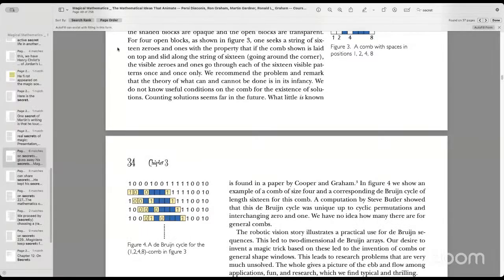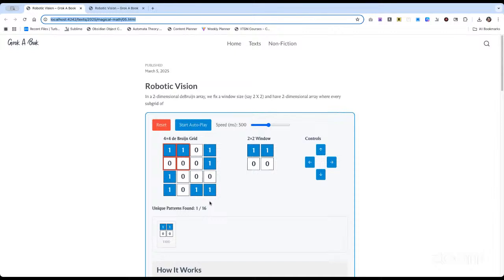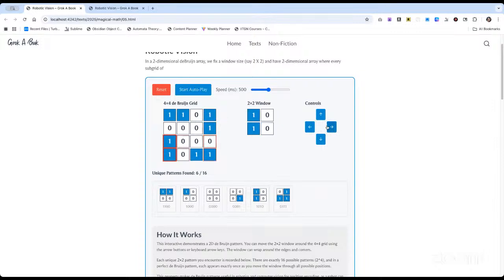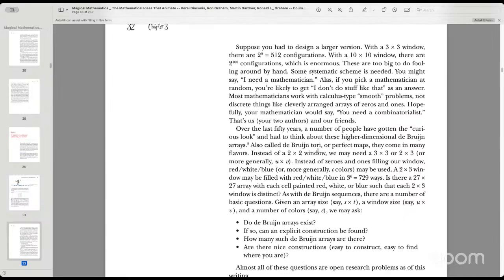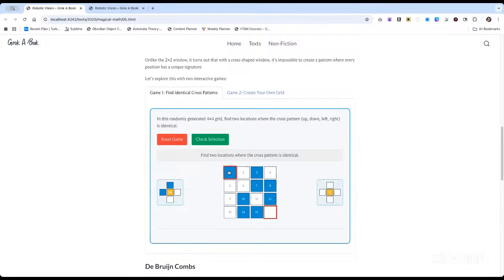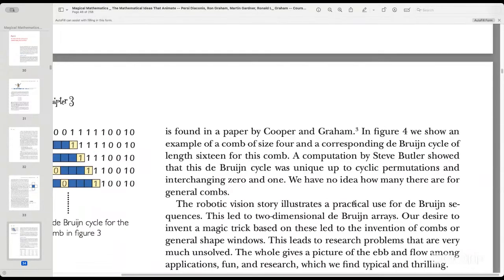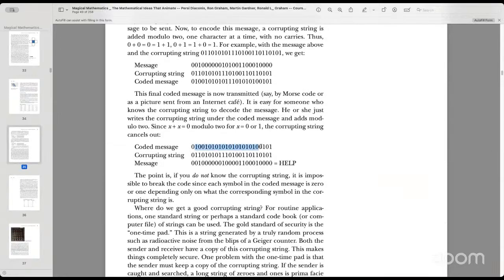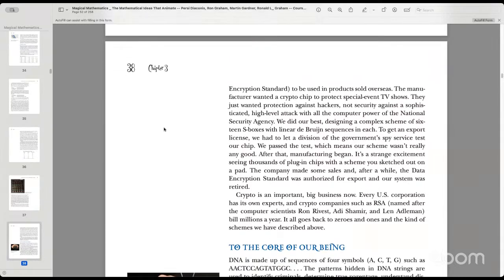[Day 05] MM - 2D deBruijn patterns